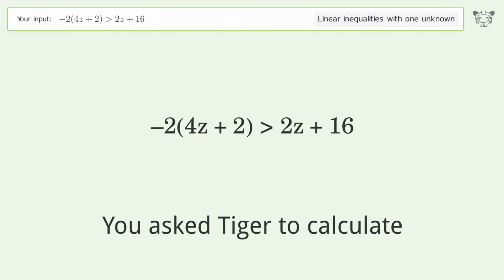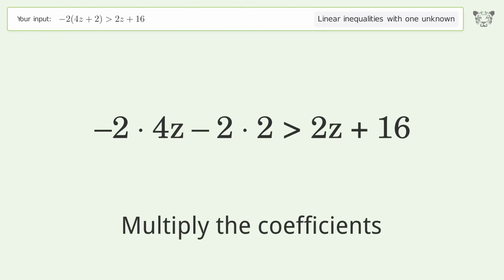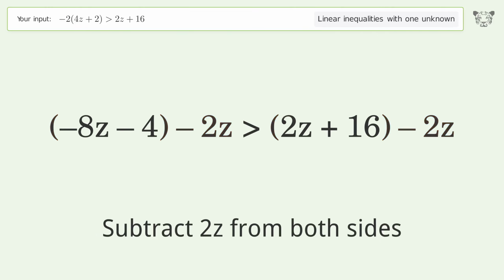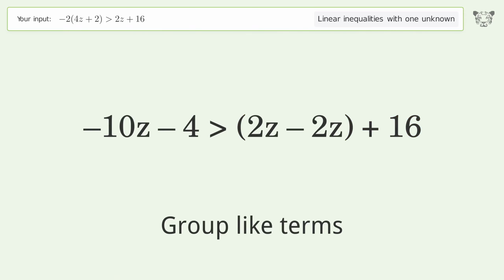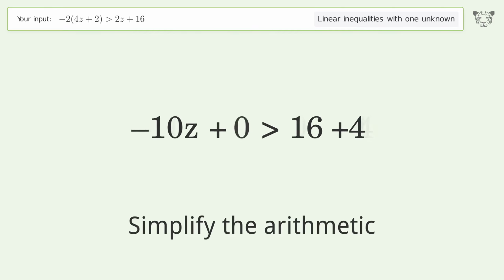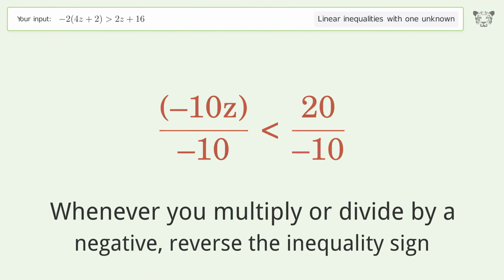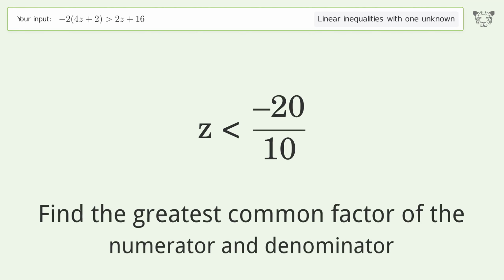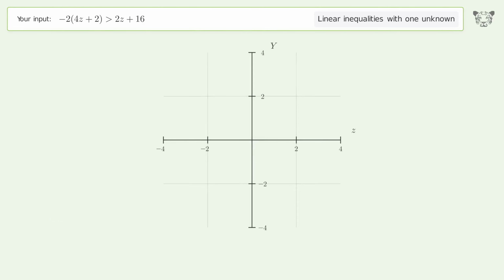Solving Linear Inequalities: -2(4z+2) is Greater Than 2z+16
Struggling with -2(4z+2) is Greater Than 2z+16? Watch our step-by-step video on Tiger Algebra to master this linear inequality effortlessly. Also, check out for more tips and tricks